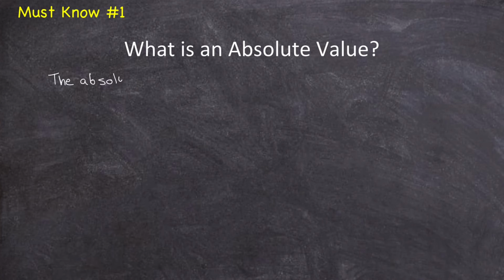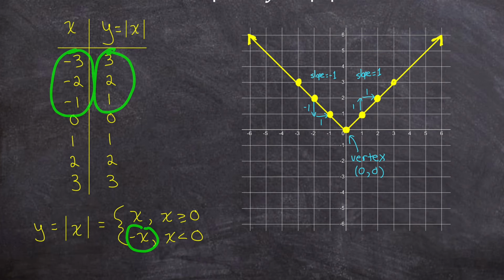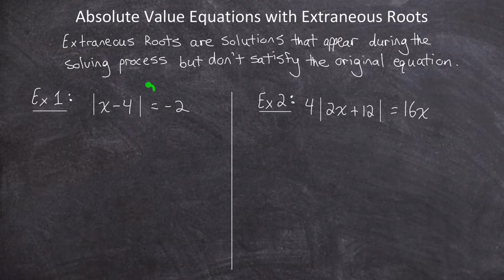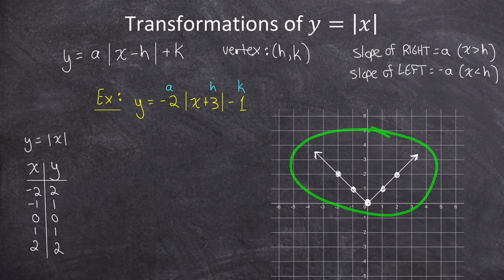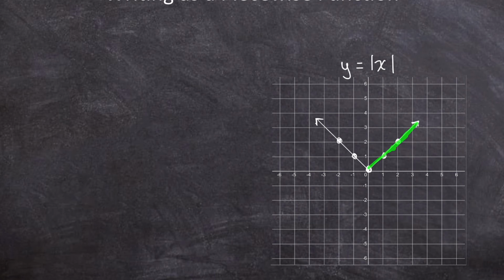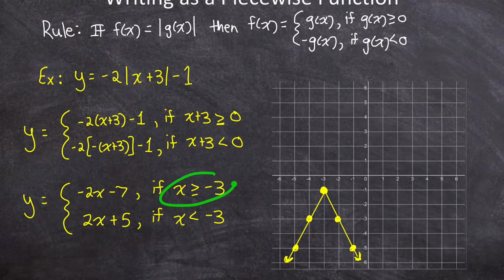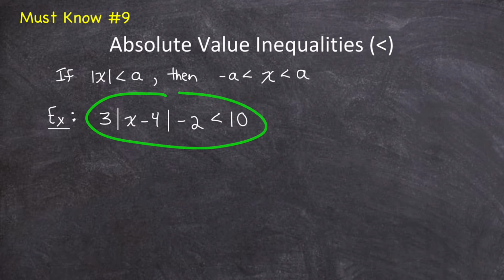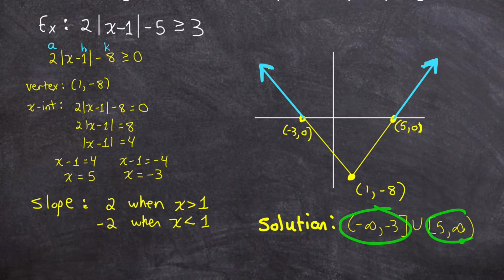ABSOLUTE VALUE FUNCTIONS - Top 10 Must Knows (ultimate study guide)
Learn all of the most important things about the absolute value function y=|x| starting with the basics of what an absolute value is and advancing through solving equations, solving inequalities, and graphing transformed absolute value functions.

0:00 What is an absolute value
2:14 Graph of |x|
4:59 solving equations
9:02 extraneous roots
12:55 transformations of |x|
16:51 Equation from a graph
19:03 Defining as a Piecewise Function
24:42 Inequalities with greater than
28:17 Inequalities with less than
30:36 Solving Inequalities by Graphing